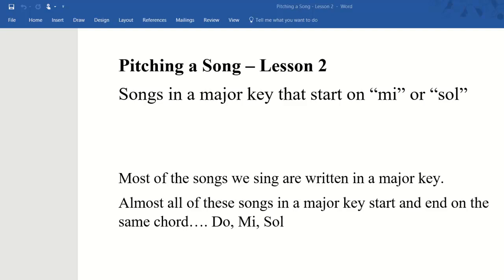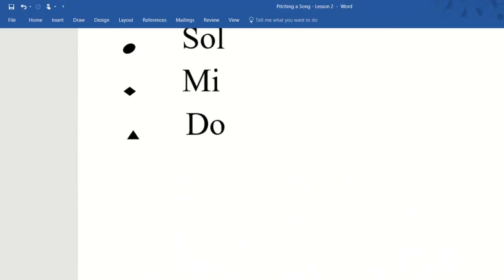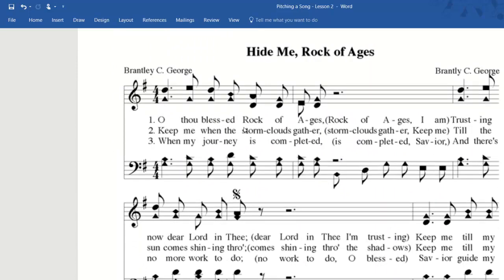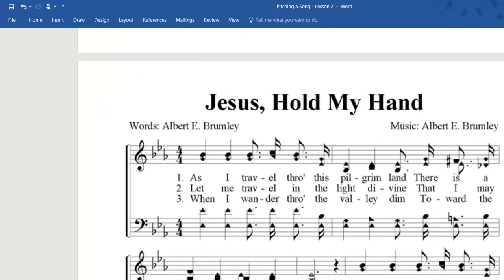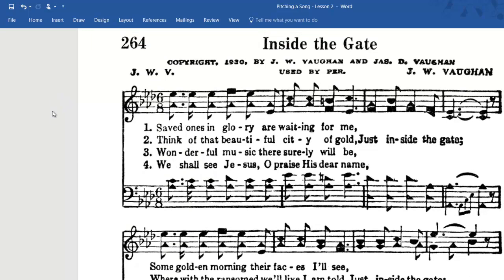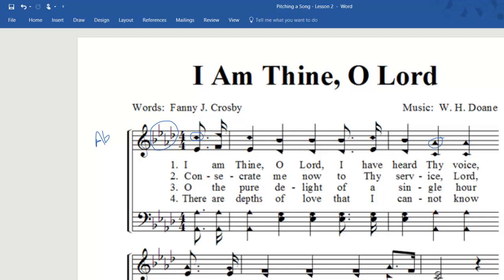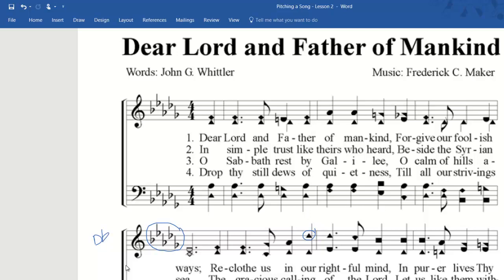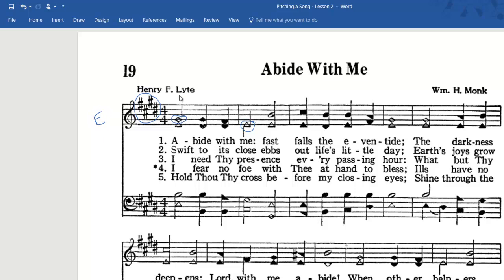Pitching a Song - Lesson 2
This video explains how to pitch a song using shaped notes when the song starts on Mi or Sol.
Go to songleading.com for more videos and information on how to lead congregation singing.